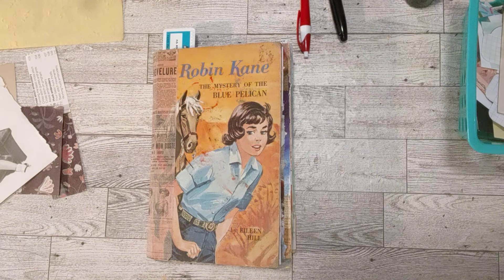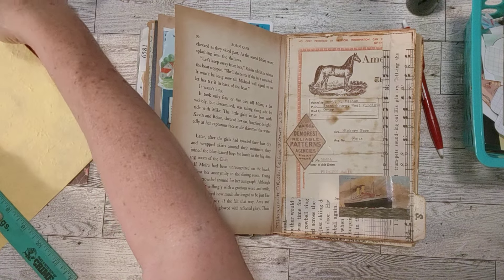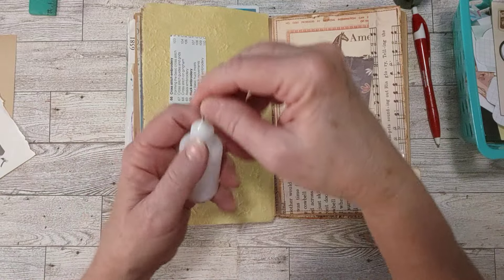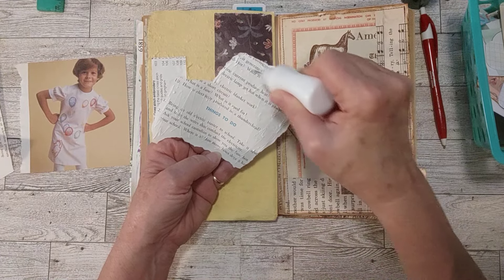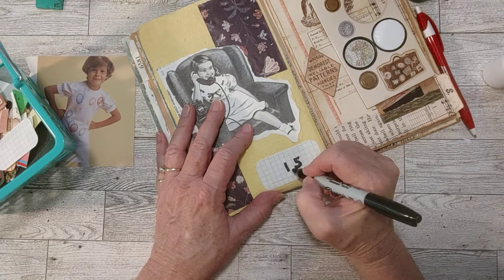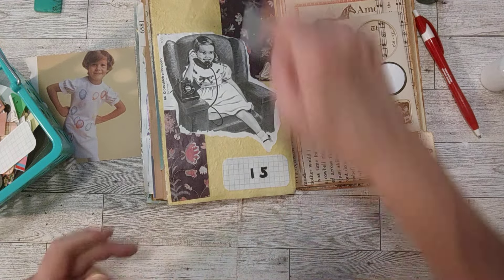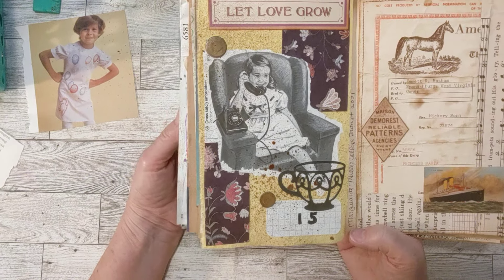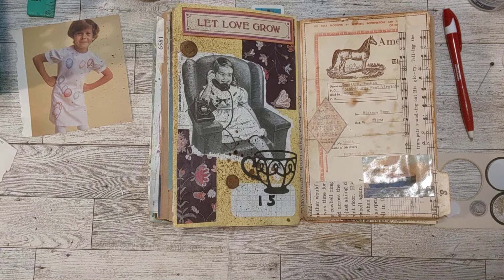Day 15 Homemade Collage Using Vintage Childrens Books & Scraps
Prompt 15 Homemade - Junk Journal July 2024.  Thank you!!!    @megjournals  @getmessyart